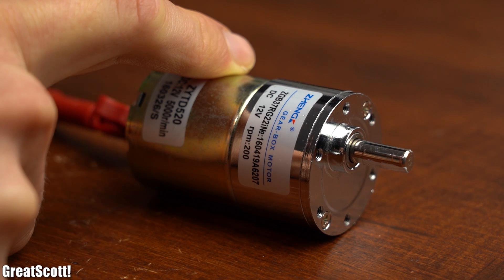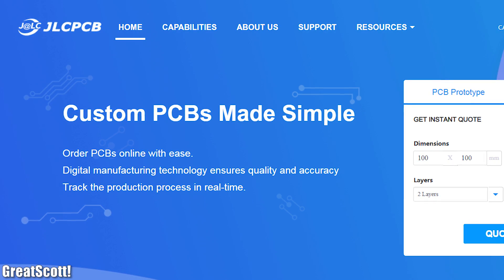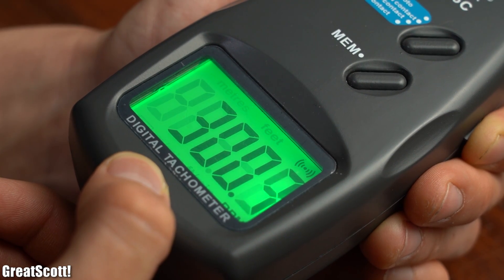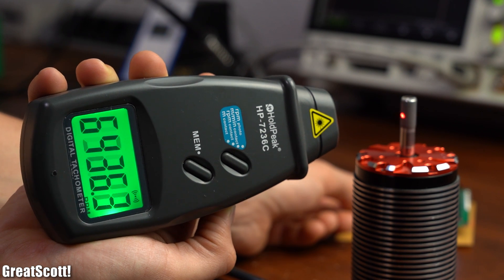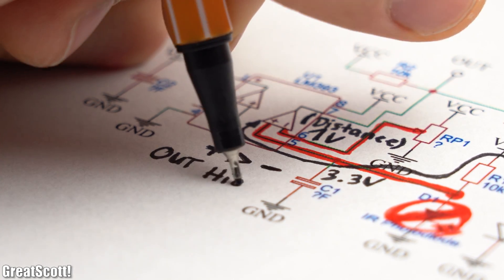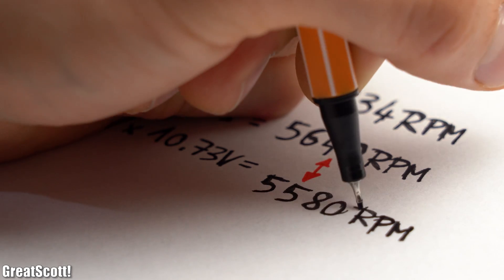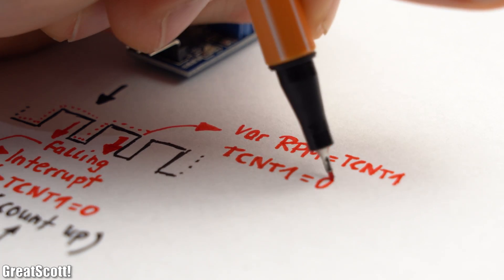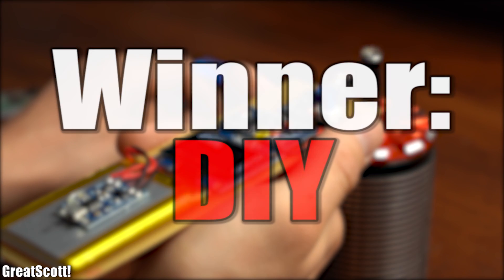Tachometer (RPM Meter) || DIY or Buy || How a 3€ sensor outdoes a 29€ product!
1x Arduino Pro Mini
1x IR Distance Sensor
1x 128x64 OLED
1x TP4056 Charge Protect Board
1x LiPo Battery
1x Toggle Switch

In this episode of DIY or Buy we will be having a closer look at a commercial tachometer (RPM Meter) and test it in order to find out that it is pretty much unusable. Afterwards I will show you how a 3€ IR distance sensor works and how we can use it to build a proper DIY tachometer that functions properly. Let's get started!